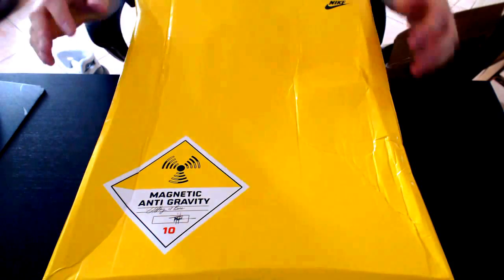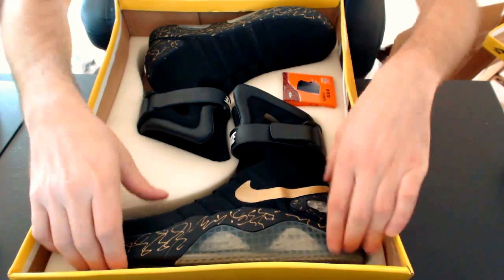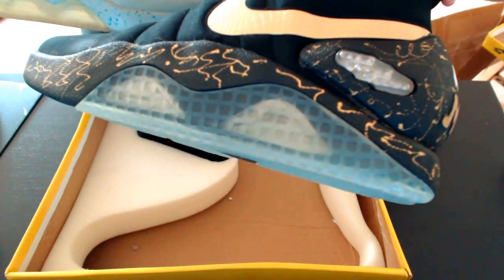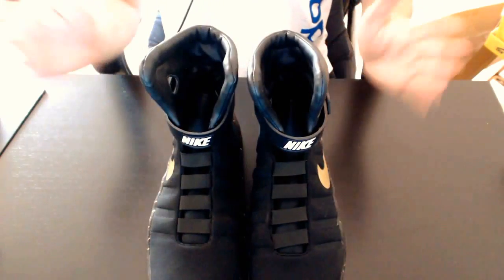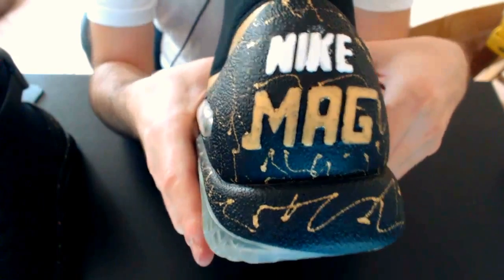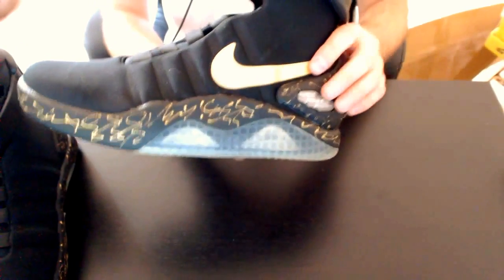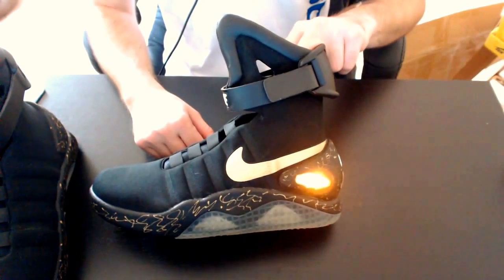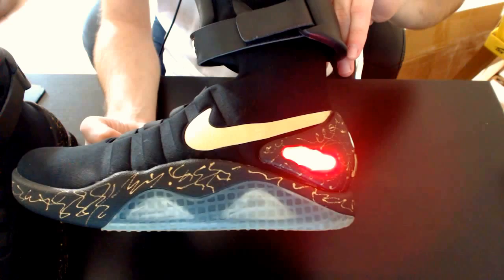Nike MAG Black Replicas Unboxing and Review HD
I provide few links which is best  buy for other cool Nike

These are Chinese replicas of the 2011 Nike Mag. There are a few differences, but judging them as a shoe on their own... they are 100% incredible, extremely well made and beautiful to look at! They are no longer available from the seller I purchased them from

nike air mag black,
nike mag black,
nike mag black and gold
1 of 89 nike mag winners,